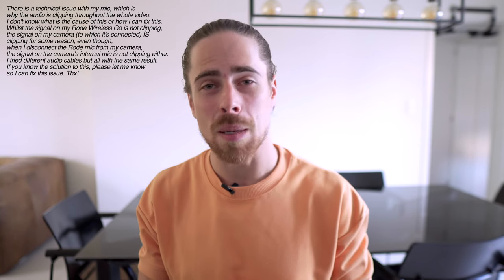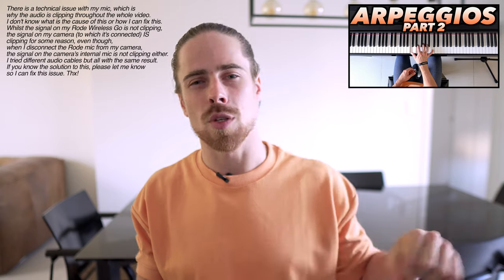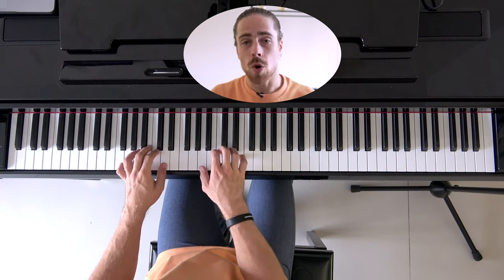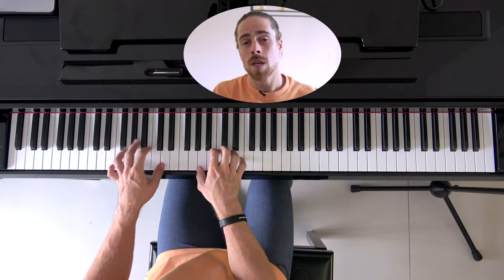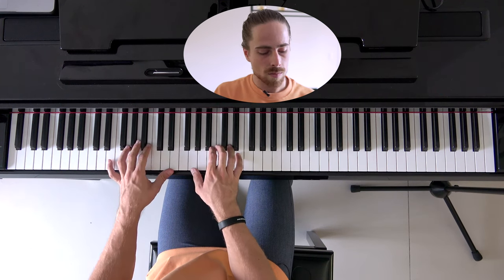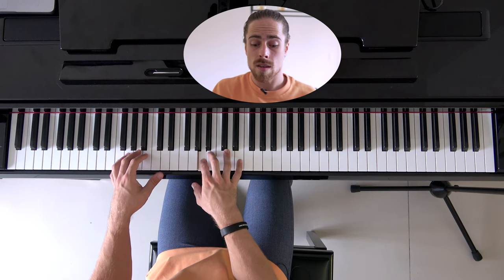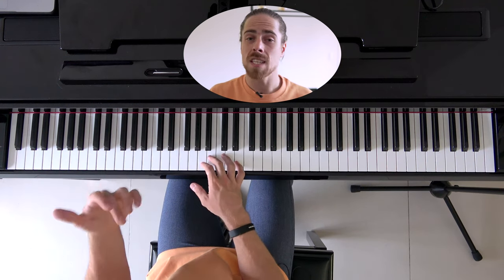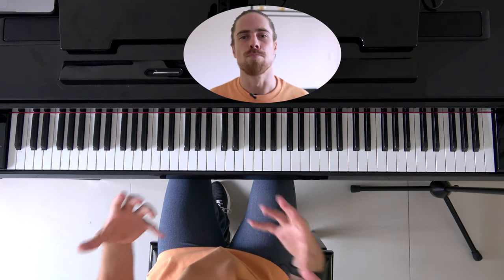Songs On Piano | Behind Blue Eyes (Limp Bizkit version) TUTORIAL!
Today I'll show you how to play the song "BEHIND BLUE EYES" on piano, specifically the LIMP BIZKIT version, which is originally played on guitar.
This is not the entire song though, but if you want me to show you the rest of the song on piano, suggest it in the comment! ;)
This song is originally by "THE WHO".

Gear used in this video:
- Piano Keyboard: Yamaha N1X
- Mic: Rode Wireless
- Camera front: Sony a6400
- Lens: Sigma 16mm f1.4 E-mount
- Camera down: Sony FDR-AX53